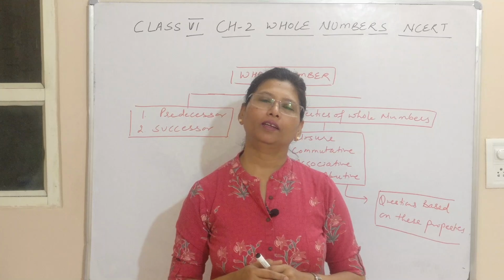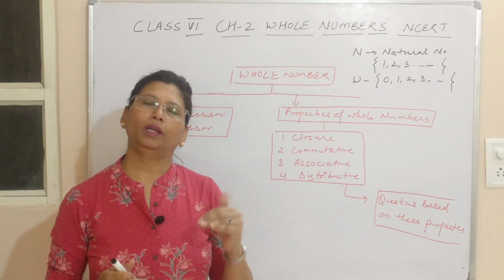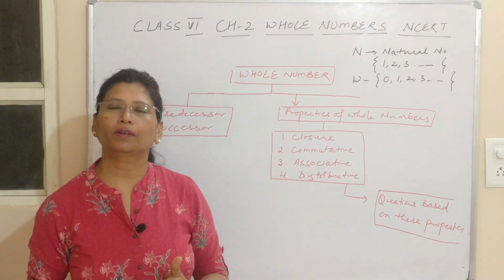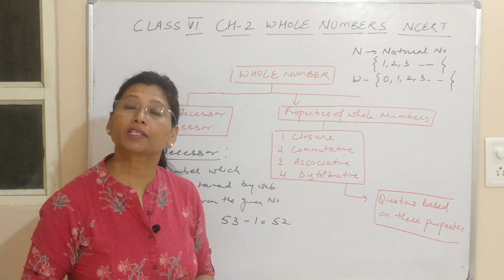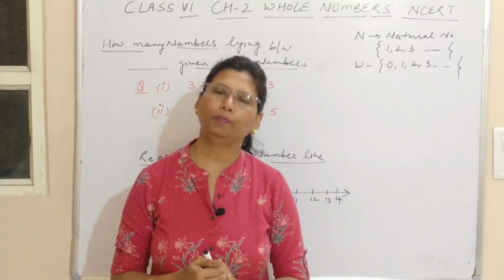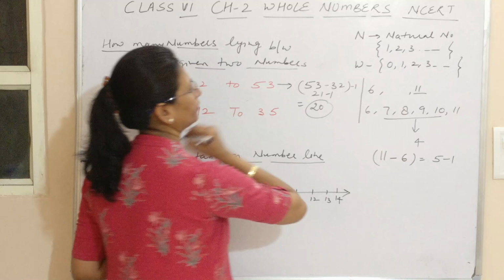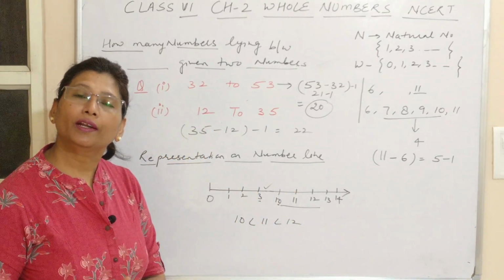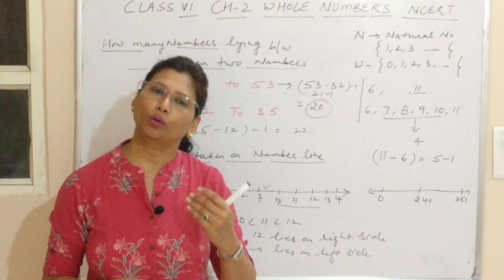Introduction to Whole Numbers | Chapter 2 | Class 6 | NCERT | Maths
Hello students, This is an introduction video on the topic whole numbers Chapter 2 Class 6.
I have taken the topic of Properties of Whole Numbers (Closure,Associative ...) in my next video.